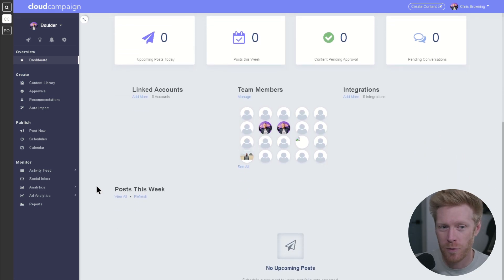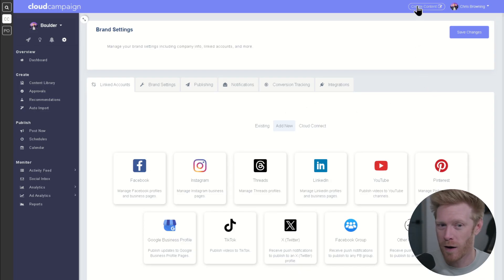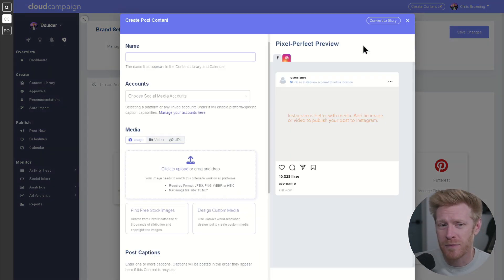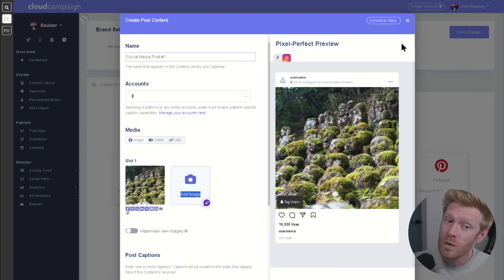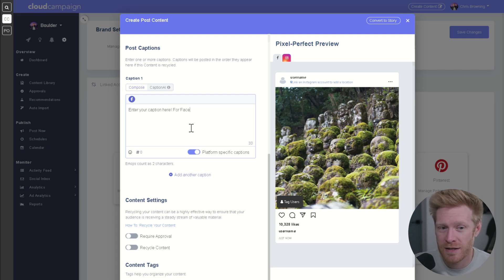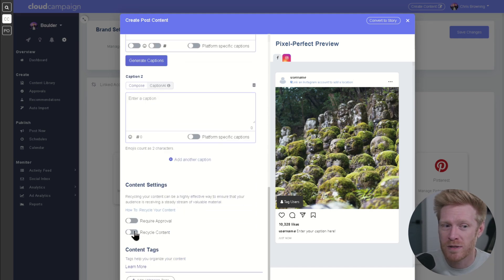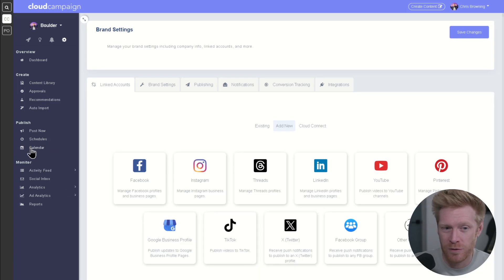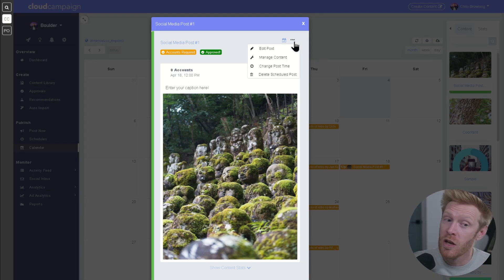Start Posting With Cloud Campaign In 3 Easy Steps! | Cloud Campaign Quickstart Guide [UPDATED]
Welcome to Cloud Campaign, your new scalable social media management platform!

Learning new software can be overwhelming, but don't worry. Getting started with Cloud Campaign is as easy as 1, 2, 3!

This video will teach you how to quickly connect your social media accounts, create content, and schedule posts in Cloud Campaign.